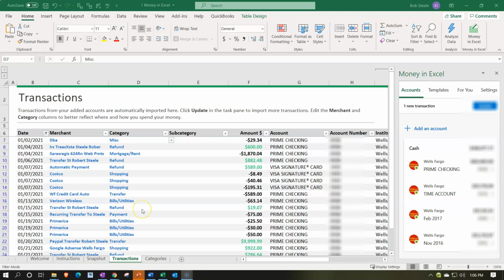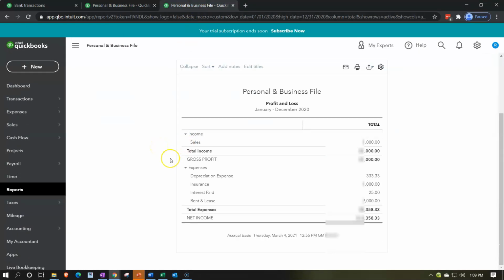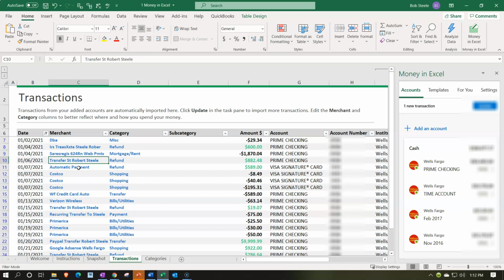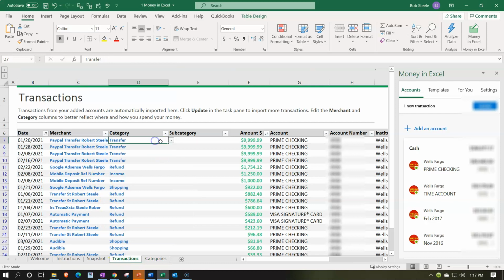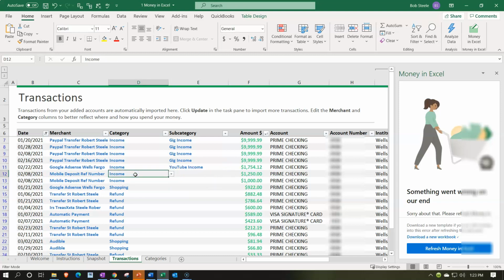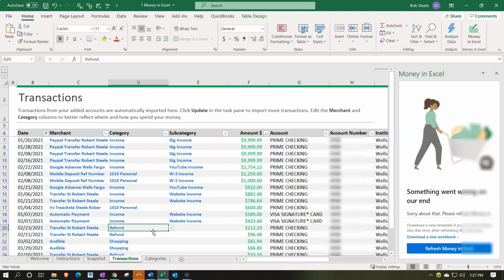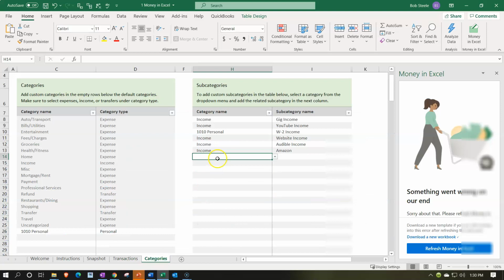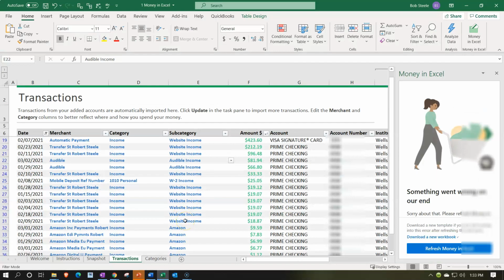Categories & Subcategories Income Items 1115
Categories & Subcategories Income Items
Money In Excel